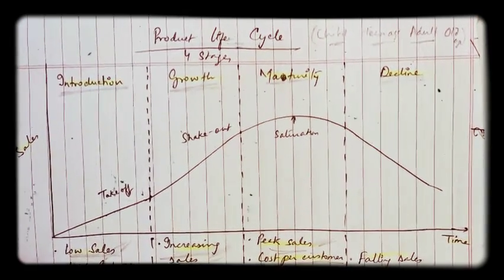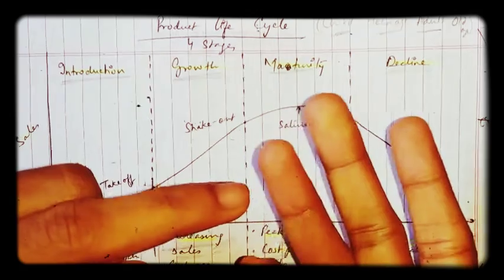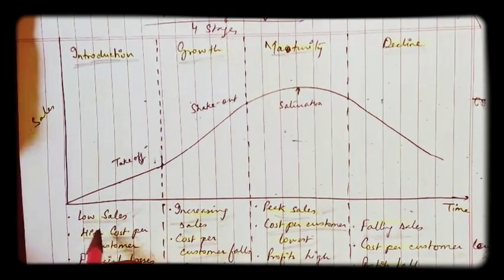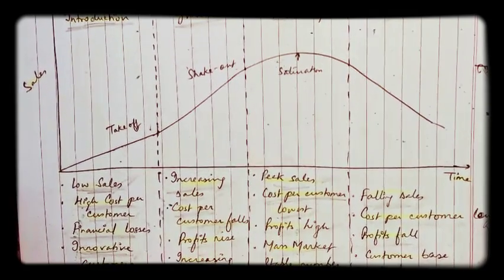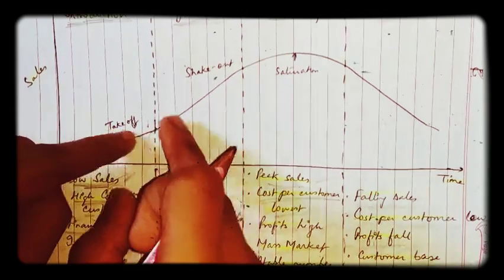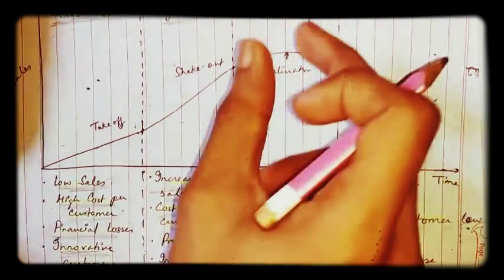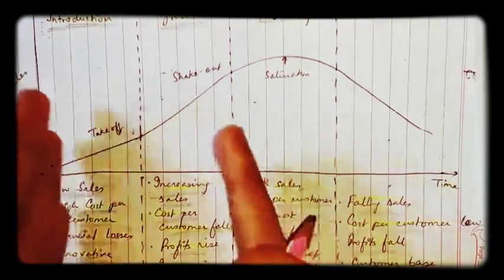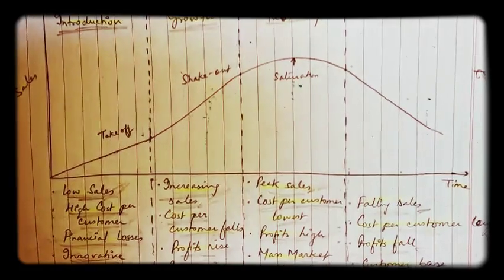Product Life Cycle in Simple Language | Marketing Management | B.com,M.com,BBA,MBA | Make Notes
MARKETING MANAGEMENT LECTURE for B.com,bba,Mba,M.com,CLASS 11 & class 12

(A VIDEO ON PRODUCT LIFE CYCLE AND STRATEGIES)

This video consists of the following:

1. Concept of Product Life Cycle with examples (in Simple Language)

2. Stages in Product Life Cycle (Introduction, Growth, Maturity, Decline) Product development stage included

3. Strategies in Product Life Cycle (in each stage)

Product Life Cycle in hindi | Product Life Cycle Model | Stages of Product Life Cycle | plc

This video is about the Product Life Cycle. In this video, learn 4 stages of product life cycle, which means introduction stage of product life cycle, decline stage of product life cycle, growth stage of product life cycle, mature stage of product life cycle. Hope this video will clear all your doubts about the topic product life cycle and different stages of product life cycle.

TAGS FOR VIDEO:

product life cycle and strategies
product life cycle extension strategies product life cycle growth stage strategies
product life cycle marketing strategies
product life cycle marketing strategies pdf product life cycle related strategies
product life cycle strategies
product life cycle stages and strategies product life cycle strategies ppt
3 product life cycle extension strategies
product life cycle in marketing product life cycle stages
product life cycle diagram
product life cycle model product life cycle examples
product life cycle assignment
product life cycle analysis product life cycle and its stages
product life cycle and promotional mix
product life cycle assessment
product life cycle assignment pdf
product life cycle advantages and disadvantages
a product life cycle (plc) is divided into a product life cycle is divided into
a product life cycle can be illustrated by product life cycle based pricing
product life cycle benefits
product life cycle by raymond vernon product life cycle bba
product life cycle block diagram
b. product life cycle
product life cycle costing product life cycle concept
product life cycle case study
product life cycle curve product life cycle conclusion
product life cycle challenges
product life cycle case study pdf product life cycle characteristics
c. product life cycle
product life cycle definition product life cycle decline stage
product life cycle decline stage examples
product life cycle development
product life cycle diagram in marketing product life cycle diagram pdf
product life cycle do profits peak r&d product life cycle
the product life cycle d
product life cycle examples pdf
product life cycle examples 2020 product life cycle explain
product life cycle extension strategies
product life cycle examples 2021 product life cycle explain with example
electronic product life cycle
electronic product development life cycle electronic product design life cycle
e-business and product life cycle product life cycle e commerce
the product life cycle presents two major challenges
the product life cycle of the car task 1
the product life cycle mcq product life cycle uipath
product life cycle unilever
product life cycle ux product life cycle uber
product life cycle usually meant for
product life cycle uk essay wii u product life cycle
tutor2u product life cycle
what do u mean product life cycle what u mean by product life cycle
product life cycle video product life cycle vs project life cycle
product life cycle vs process life cycle
product life cycle vs industry life cycle
product life cycle various stages product lifecycle vmware
product life cycle vernon
product life cycle vernon 1966 v model product life cycle
product life cycle v